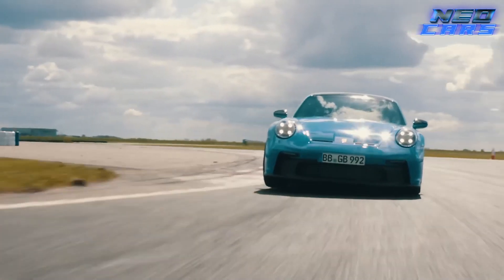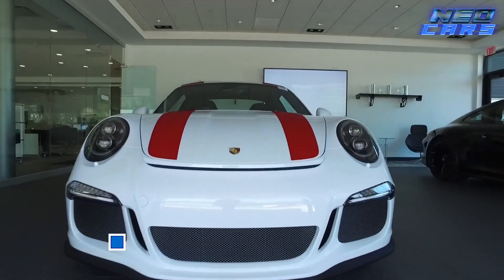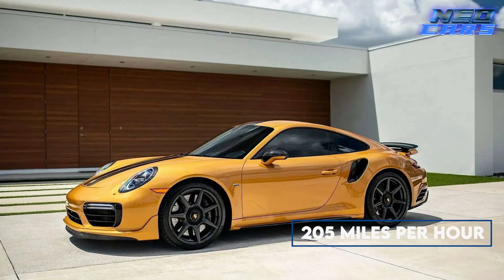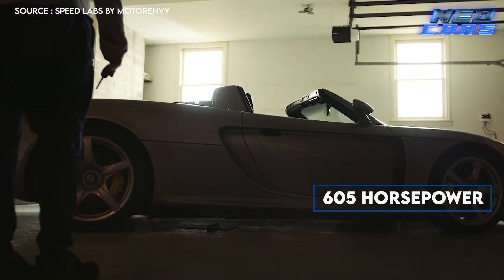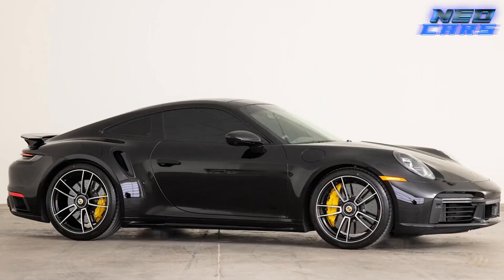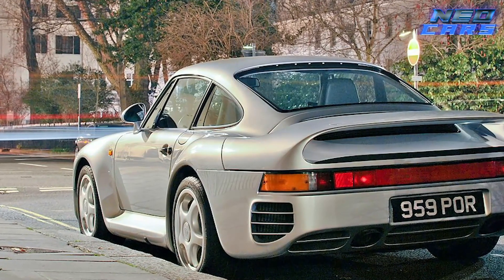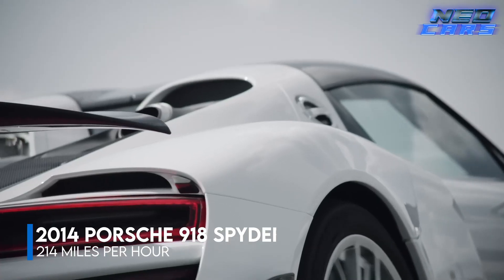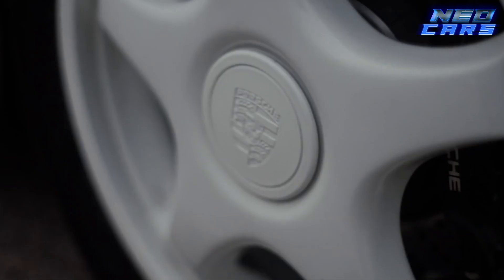8 Fastest Porsche Models Ever Made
Welcome to the realm of speed and luxury, where engineering marvels meet the asphalt. Today, we're showcasing the 8 Fastest Porsche Models Ever Made, each a masterpiece of power and precision. Get ready for a thrilling journey through Porsche's pinnacle achievements, where every second and every mile per hour tells a story of automotive excellence!

0:00 Intro
0:28 2022 Porsche 911 GT3
1:25 2016 Porsche 911 R
2:28 2018 Porsche 911 Turbo S
3:37 2004 Porsche Carrera GT
4:39 2021 Porsche 911 Turbo S
5:48 1987 Porsche 959 Sport
6:50 2018 Porsche 911 GT2 RS
7:55 2014 Porsche 918 Spyder

This video may contain portions of images that were not produced by Neo Cars. We have used material from various sources. If you have any issues with the content or if any part of it belongs to you and you wish to have it removed, please do not hesitate to contact us at .